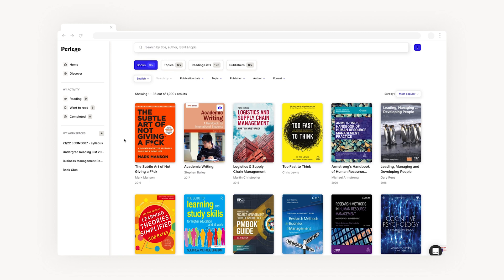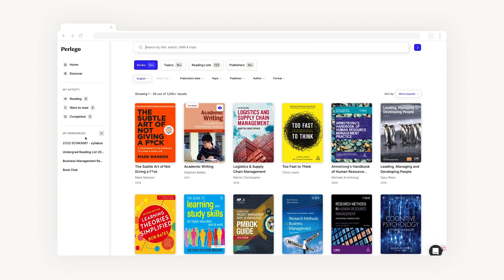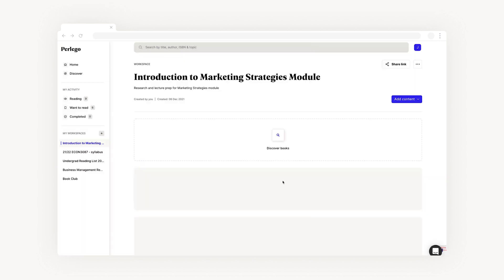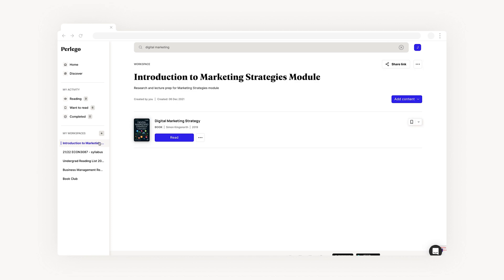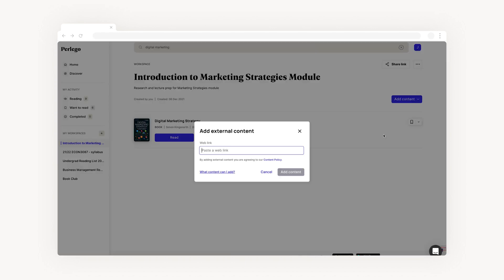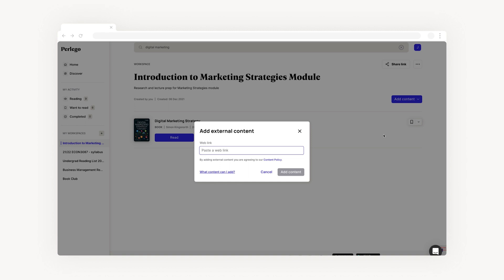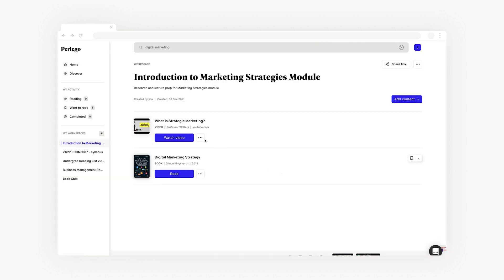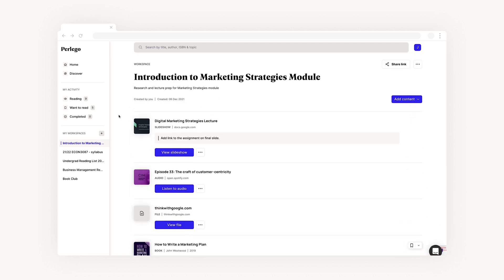How instructors can use Workspaces on Perlego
In this episode, we’ll be introducing ‘Workspaces’ and how you as an instructor can use them to collect and organise resources for your lectures and classes.

For more information on how to use ‘Workspaces’ and what external content you can add to them, check out out this article in our Help Center

We’ve also created a workspace that collects relevant resources to provide you with all the information you need to know: